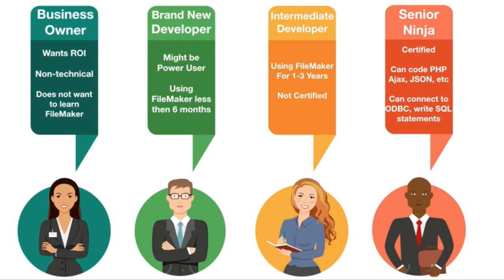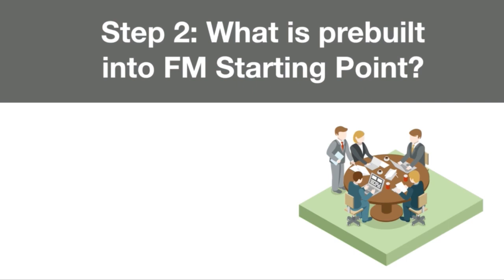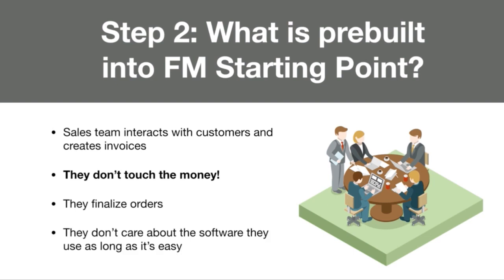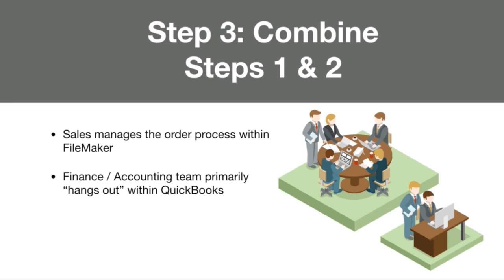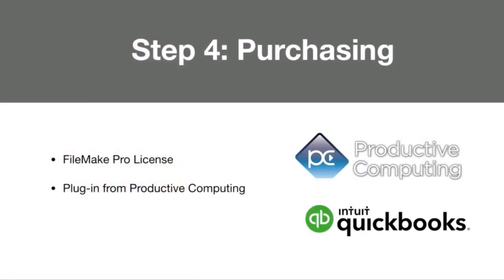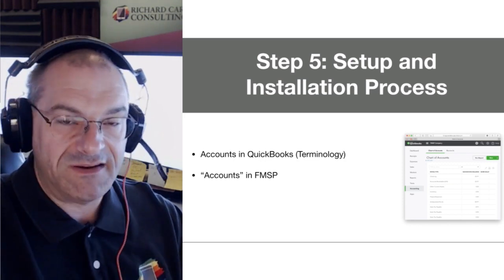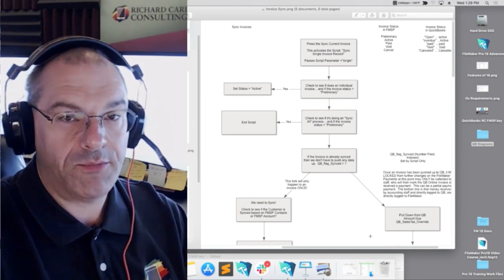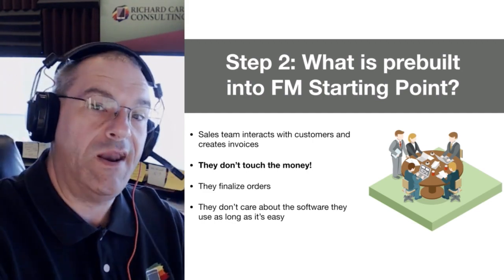FMSP 7 QuickBooks Overview